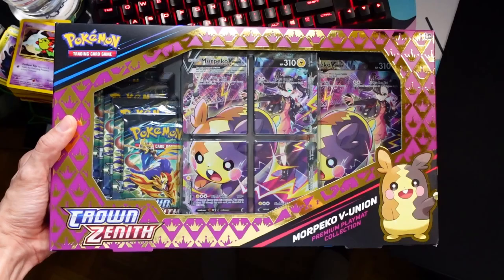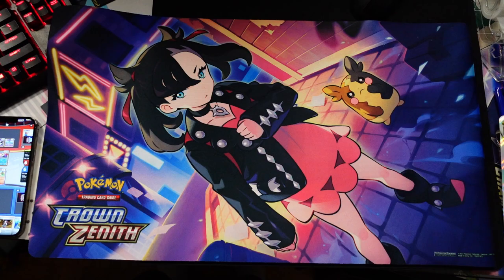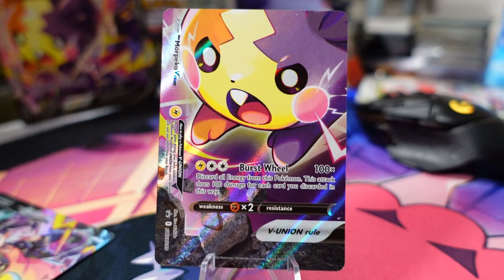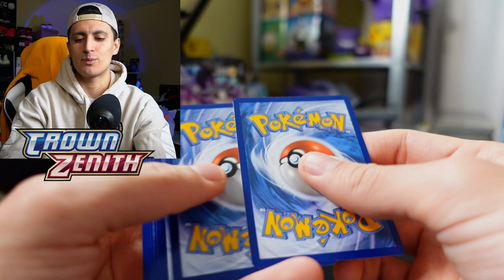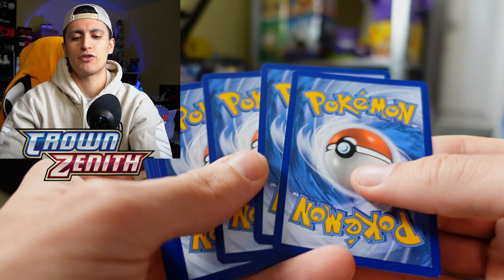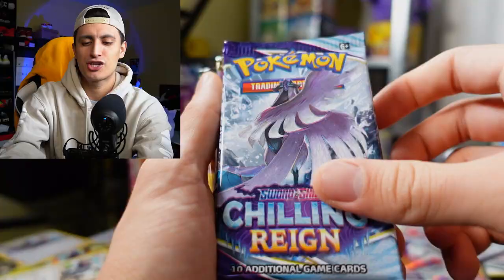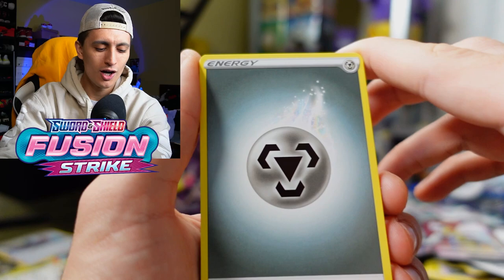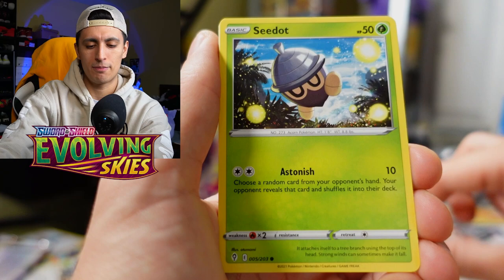Why I LOVE the MORPEKO V-UNION Crown Zenith Premium Collection Box!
Today we're unboxing the brand new Pokemon Crown Zenith Morpeko V-Union Playmat Premium Collection Box! What's included in this box and what can we pull from the Crown Zenith Booster packs!

Shop Pokemon cards below (with discounts!)